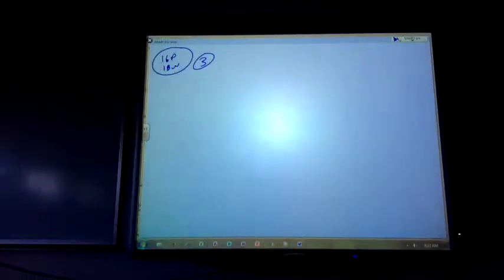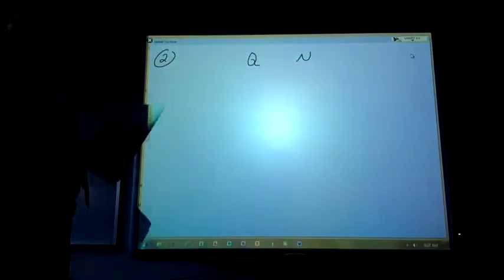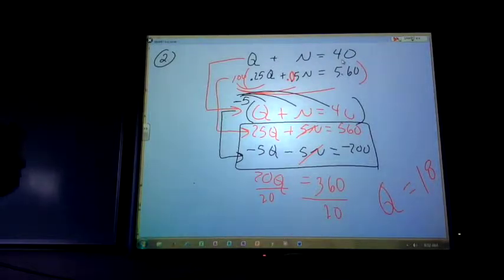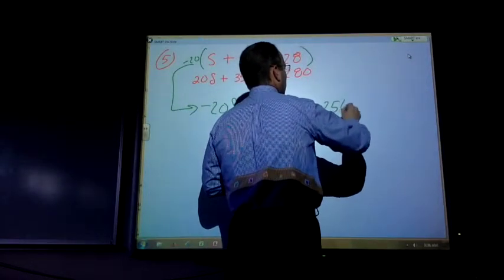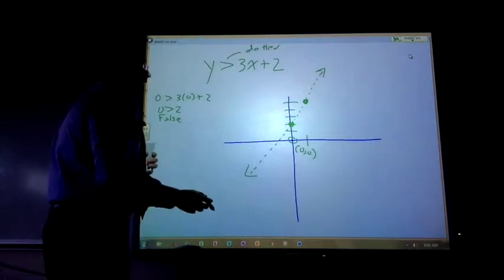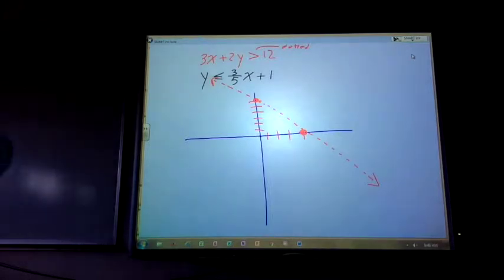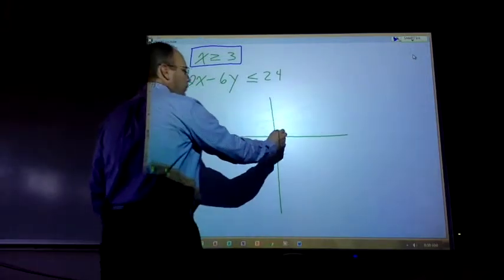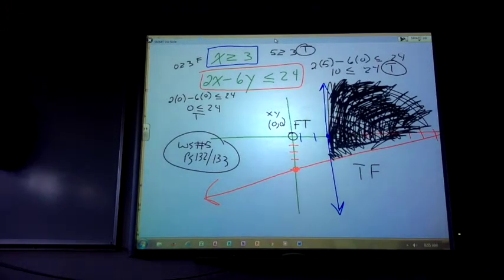CP Algebra 1 - Jan 21, 2016, linear word problems, linear inequalities